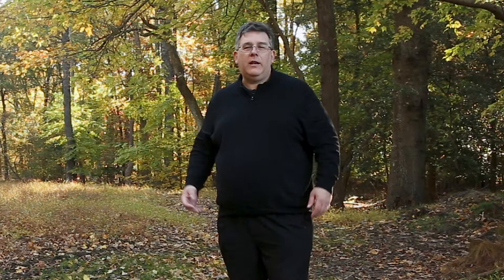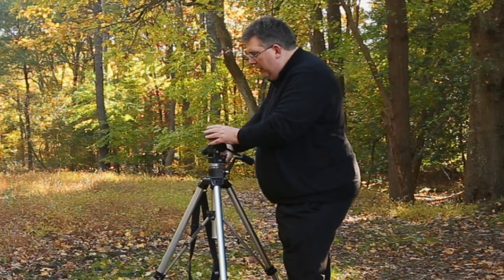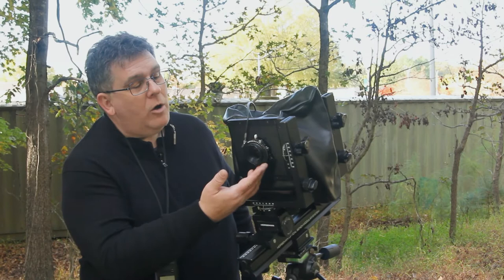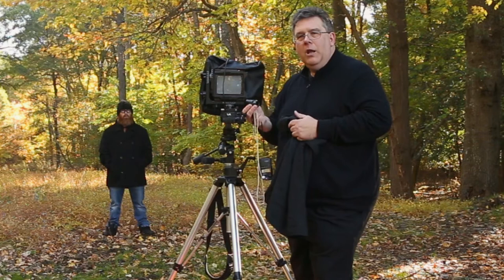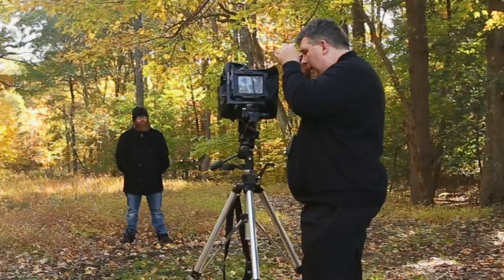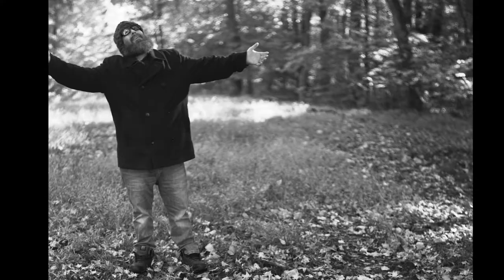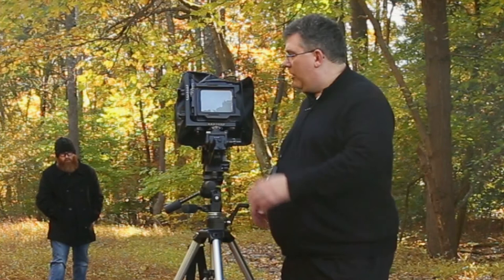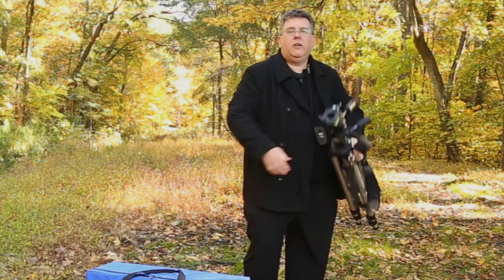ViewCamera - Session 4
Welcome back to View Camera! In session four of our learning series, we go out into the "Wilds of Virginia" with our host Michael Wessel. This is a video for the beginning view camera operator and demonstrates setting up the 4x5 camera outdoors and the simplicity of taking shots with the camera. Michael goes through the entire process, from setting up the tripod, taking a shot, and putting the camera away. We hope that you enjoy this series of videos.

Coming soon: Processing 4x5 sheet film in the darkroom. This video will include tray, tank and daylight tank processing.

And yes, Session 2 is still coming on lenses.